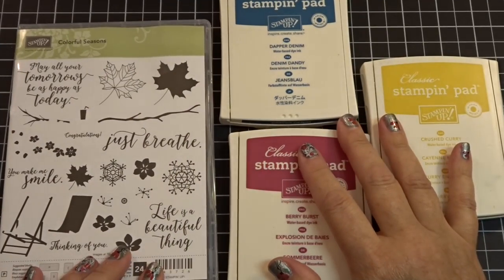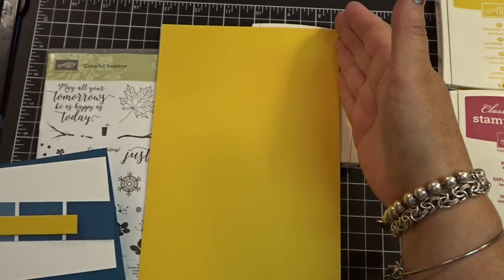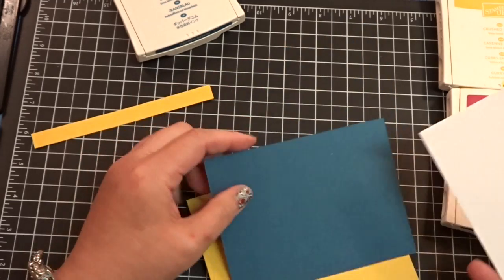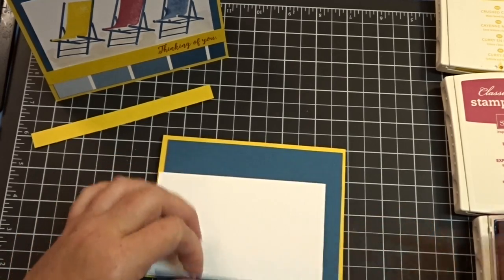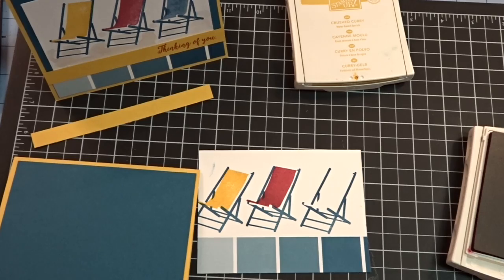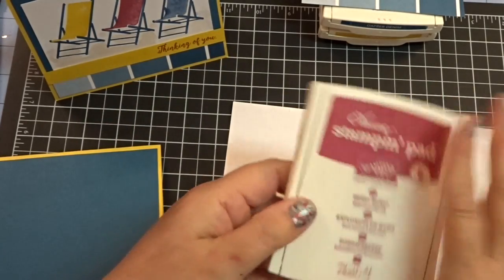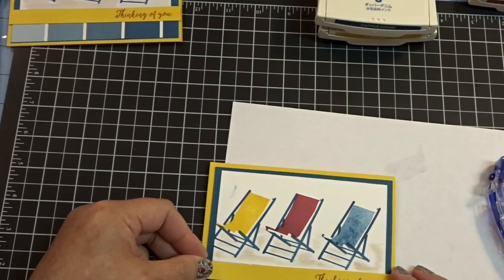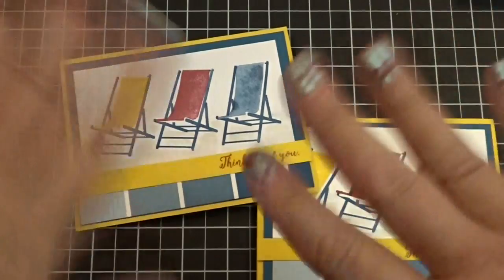Ep.#563 ~ Stampin' Up! "Colorful Seasons" | Thinking of You Card!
Shop my online Stampin' Up!
For online orders UNDER $150 - Please use *HOSTESS CODE* - CXCZMHQ6 (Valid 4/28 - 5/28/17)
** Get Your FREE Kit w/Purchase by placing a $40 online order at my store ( before tax and shipping)
and you MUST use the HOSTESS CODE **